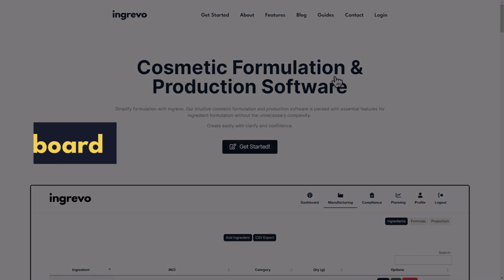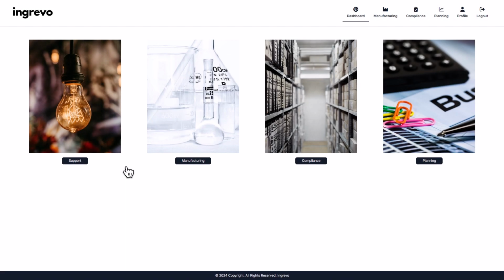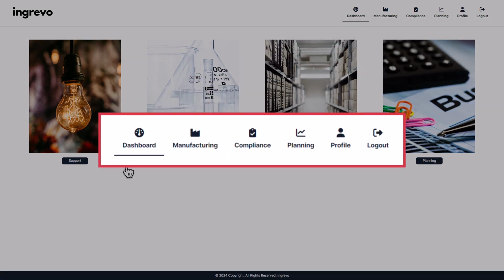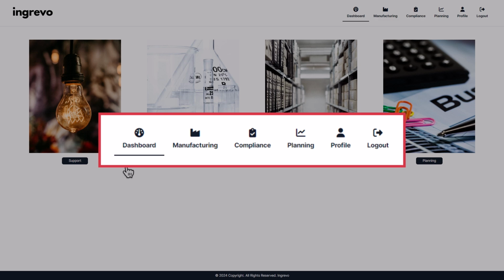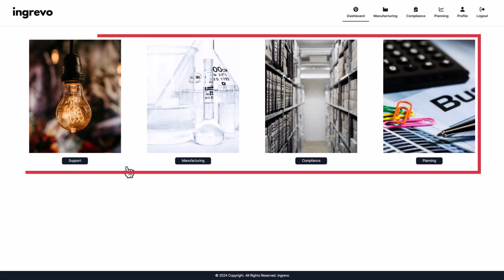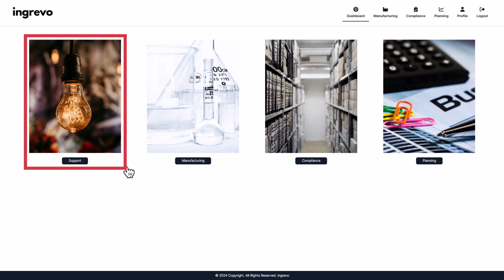The Dashboard - Ingrevo Guide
Learn how to navigate the dashboard in Ingrevo.

In this video, you'll learn how to:
1. Login to the software
2. Navigate the software to access the features

For more detailed guides and support, visit our Help Center